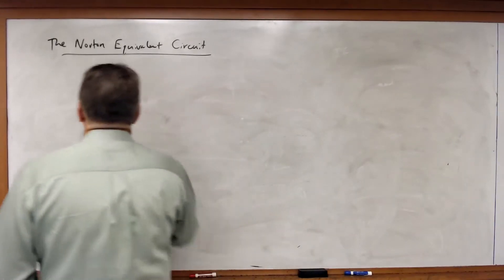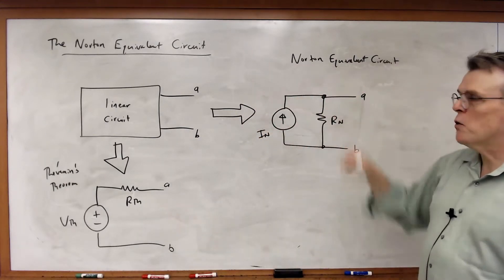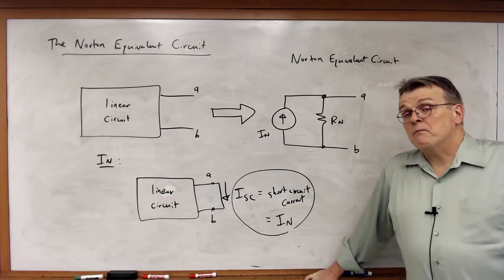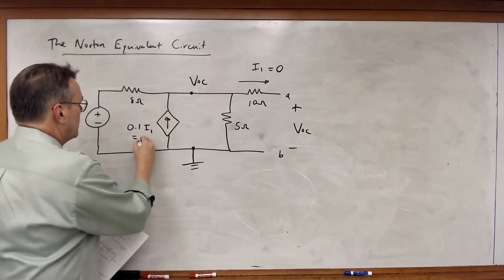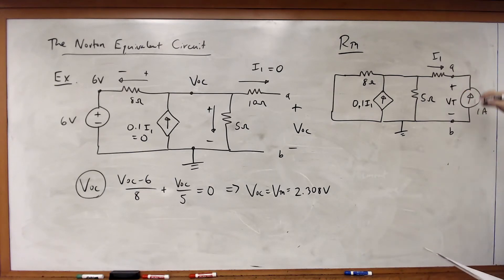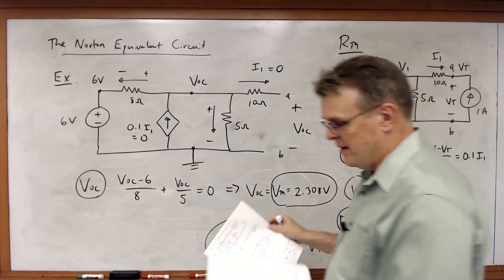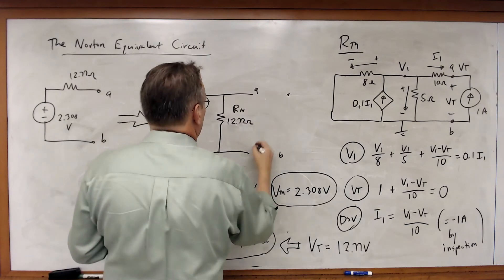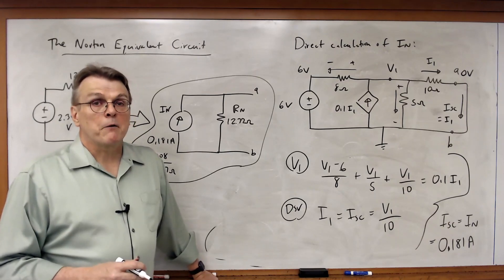EECE 2112 Module 35: Norton Equivalent Circuits